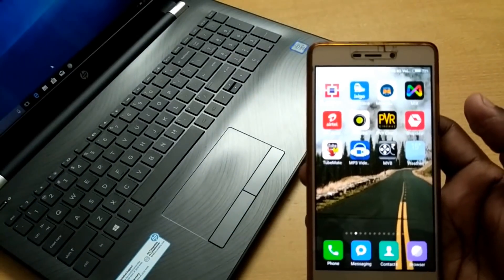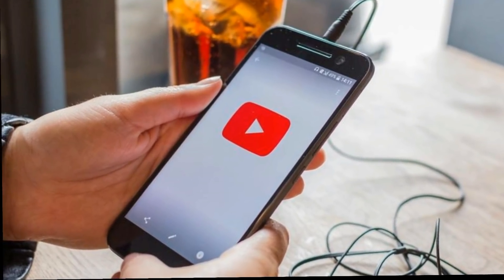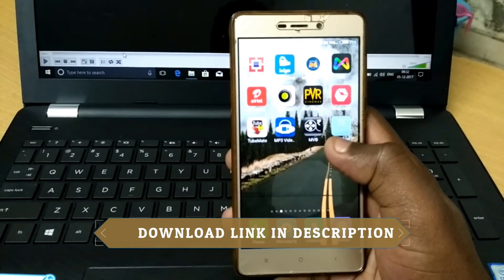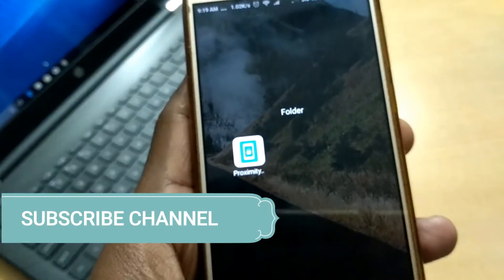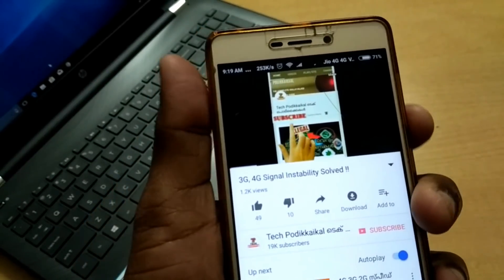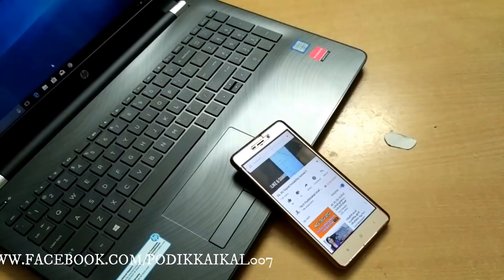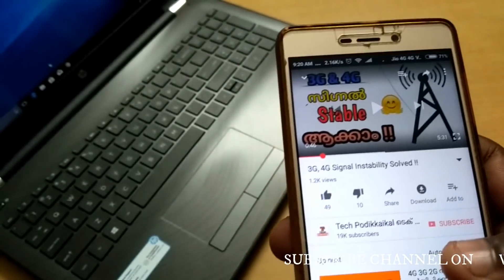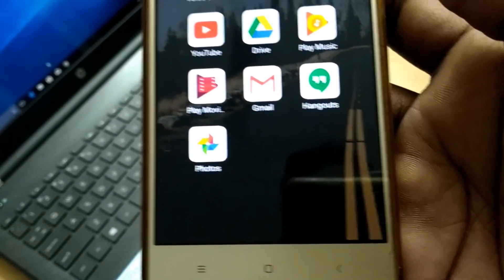Secret Hidden Feature of Your Smartphone Sensor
നിങ്ങളുടെ ഫോണിന്‍റെ sensorന്‍റെ കര്യക്ഷേമത കൂട്ടുവാന്‍ പറ്റിയ ഒരു ചെറിയ അപ്ലിക്കേഷന്‍ പറ്റി നിങ്ങള്ക്ക് ഈ വീഡിയോ യിലൂടെ അറിയുവാന്‍ സാദിക്കും. 22KB മാത്രമുള്ള ഈ അപ്പ് തീര്‍ച്ചയായും നിങ്ങള്‍ ഡൌണ്‍ലോഡ് ചെയ്യണം തീര്‍ച്ചയായും പ്രയോജനപ്പെടും